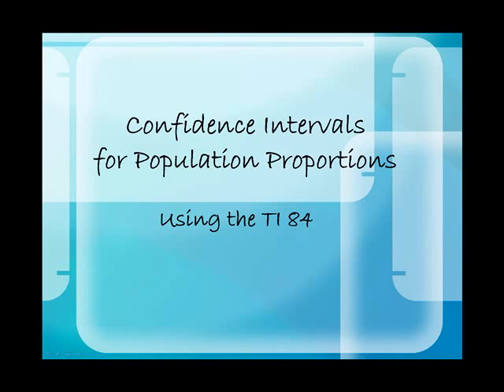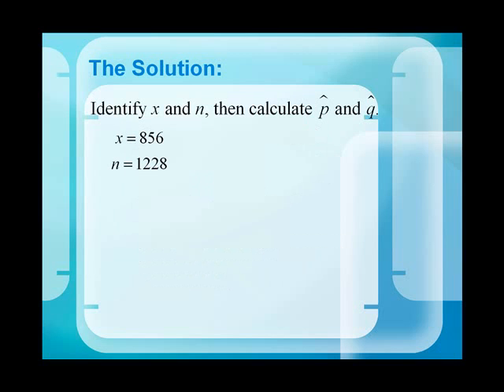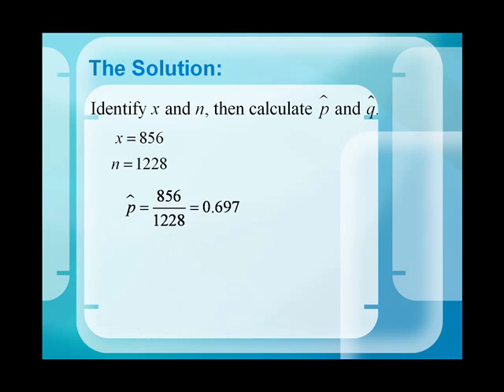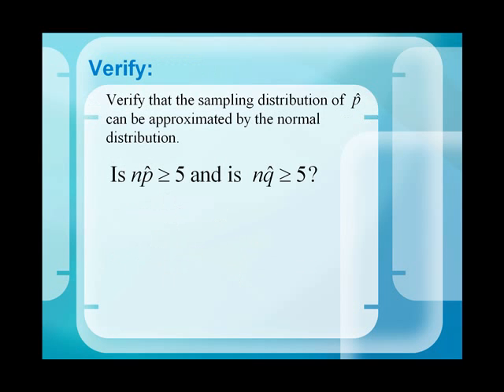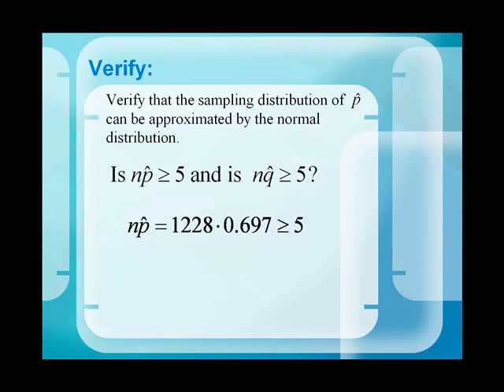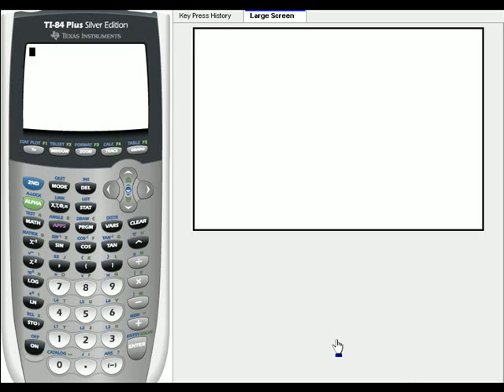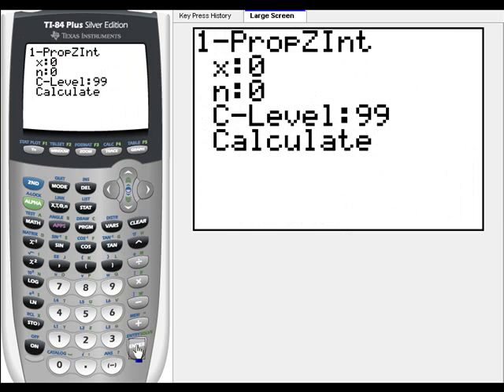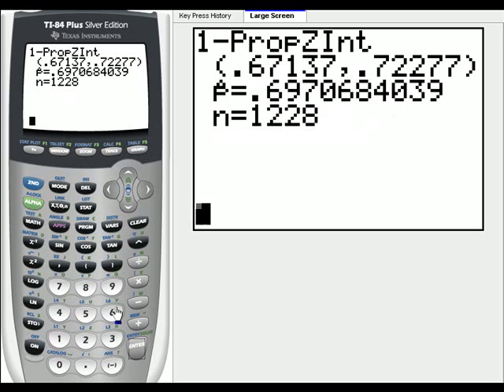Proportion CI and TI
Using the TI to construct a 1-proportion Confidence Interval